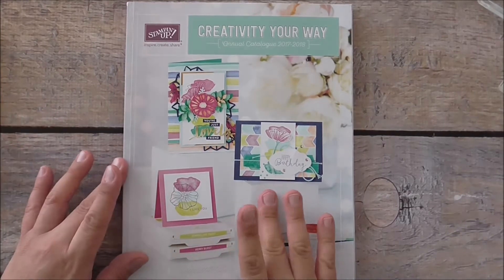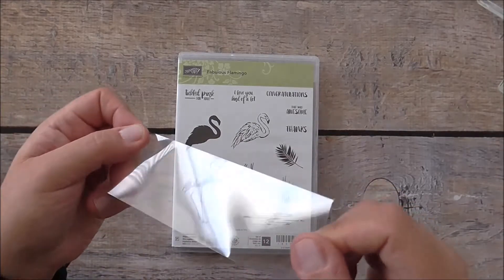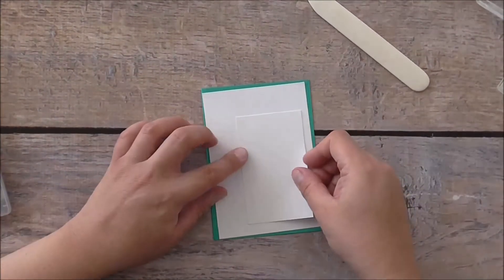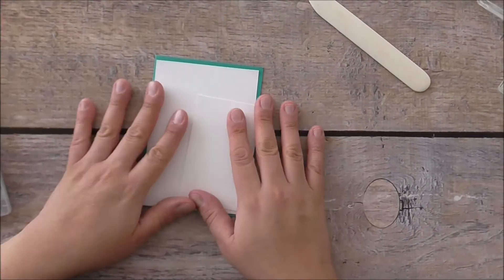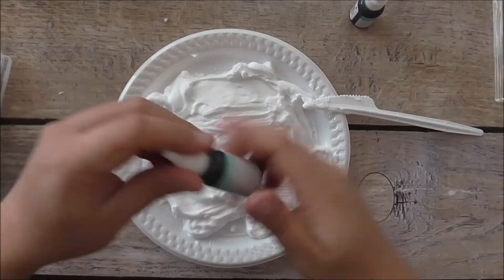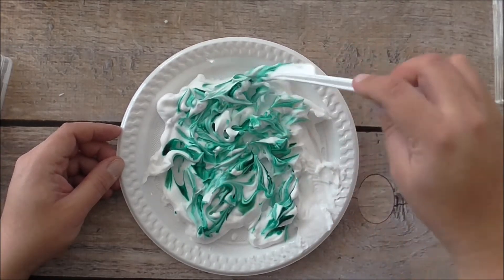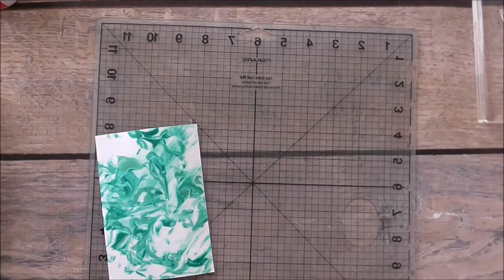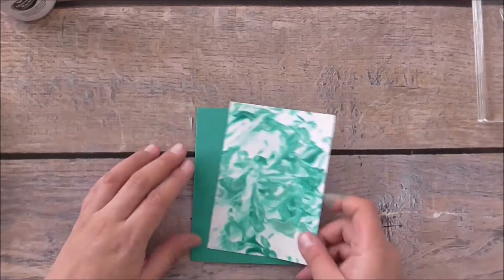Stampin Up! Fabulous Flamingo Shaving Cream Embossed Acetate Card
Video tutorial showing you how to make a card featuring Fabulous Flamingo stamp set. I also show you how to heat emboss on acetate and feature the shaving cream technique